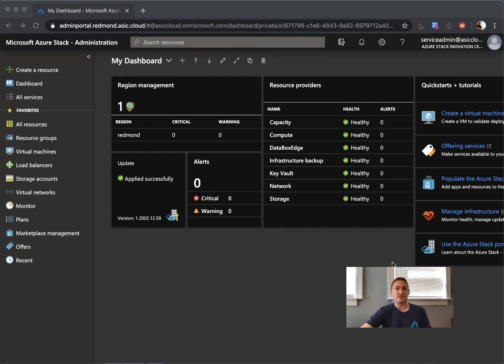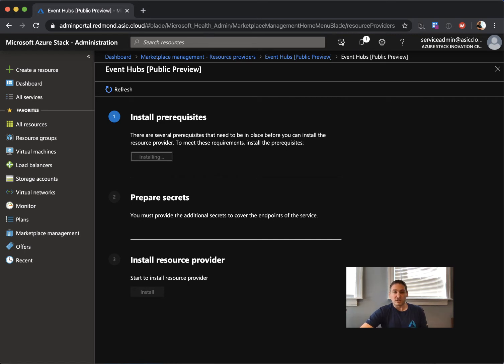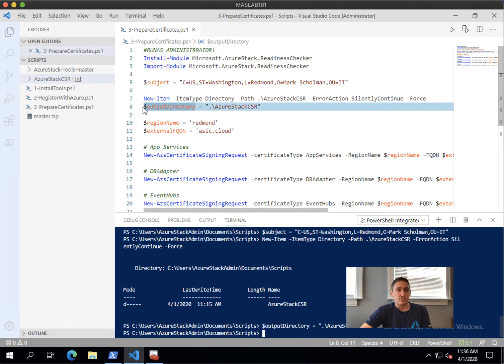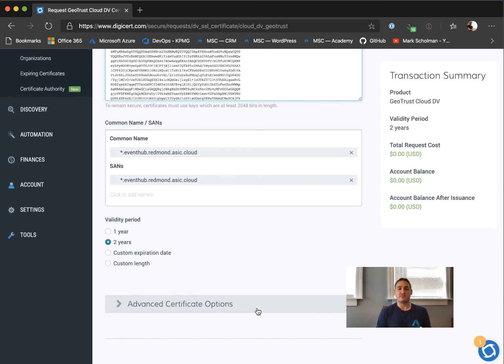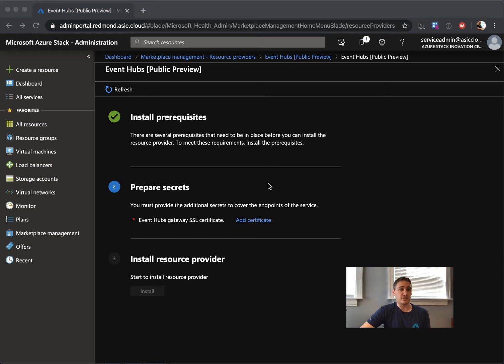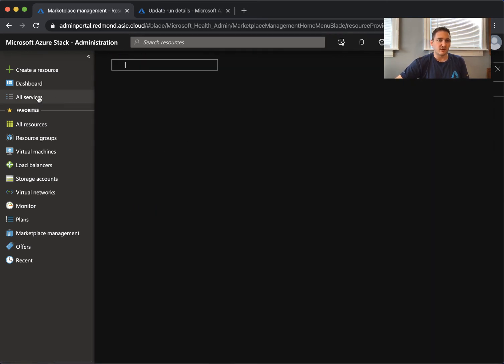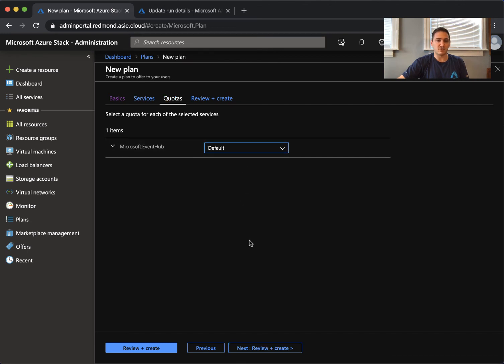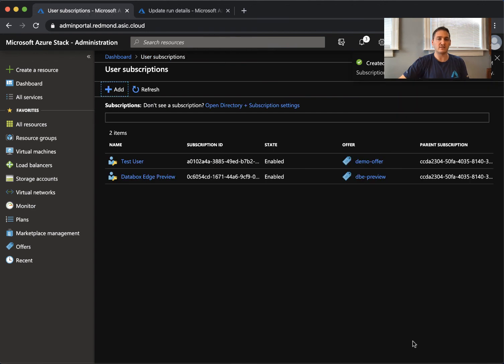Azure Stack Hub - Event Hubs (Installation)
In this video i am going to explain how to install Azure Stack EventHubs public preview